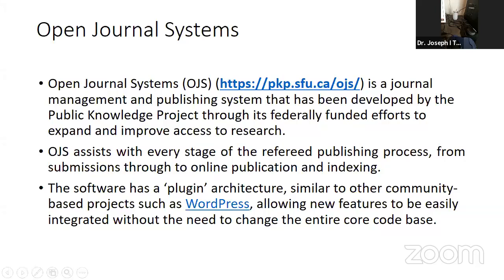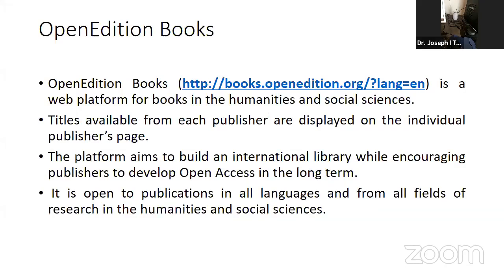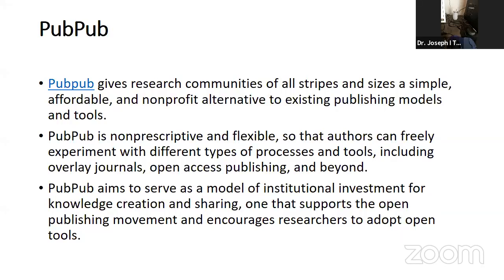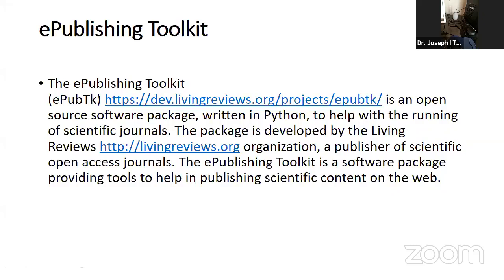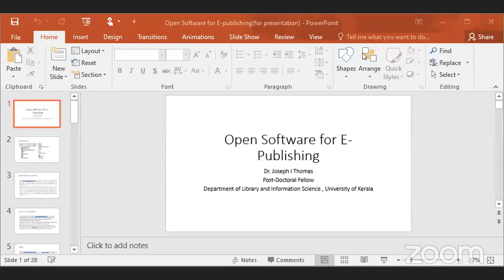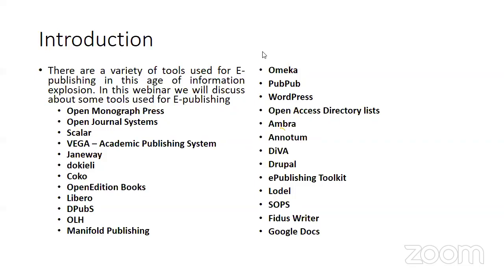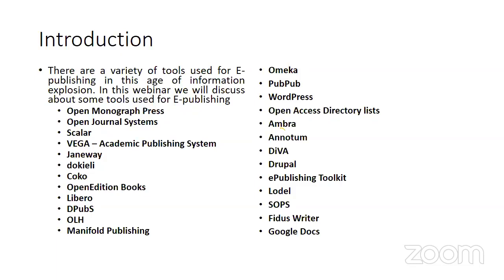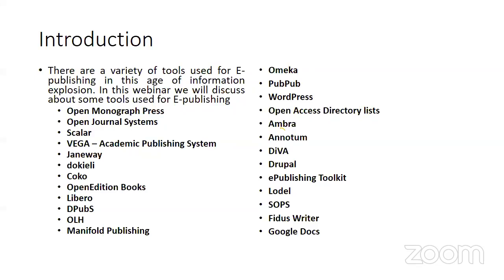Open Software for E-Publishing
This webinar was hosted by Nigerian Library Association. I thank David Oguche, Chair IT Section, Nigerian Library Association,  for giving me an opportunity. In this webinar I introduce some of the popular softwares that are used for E-publishing that are freely available for everyone.